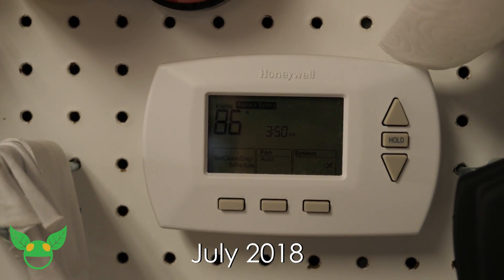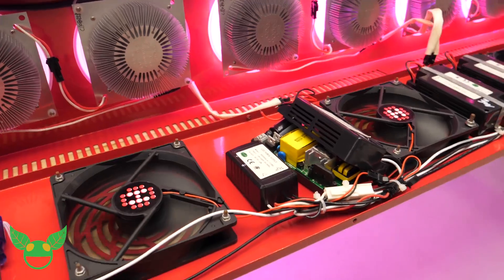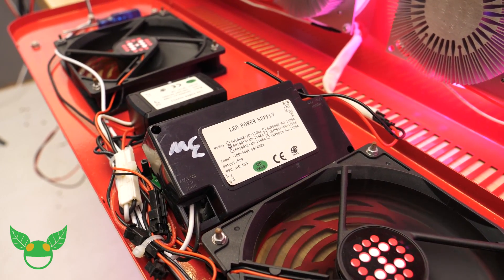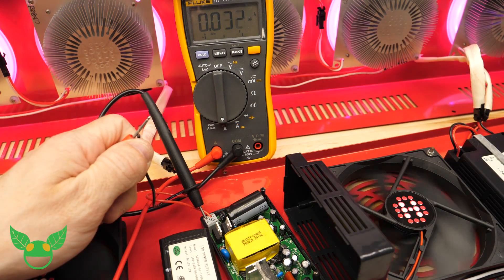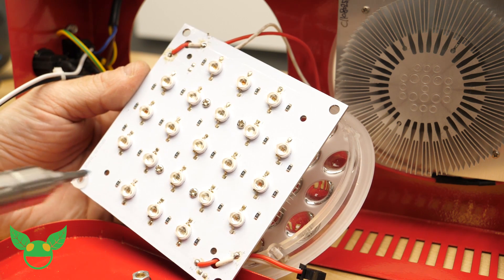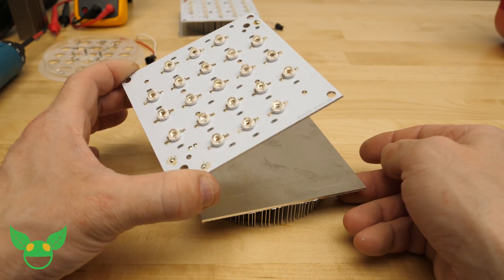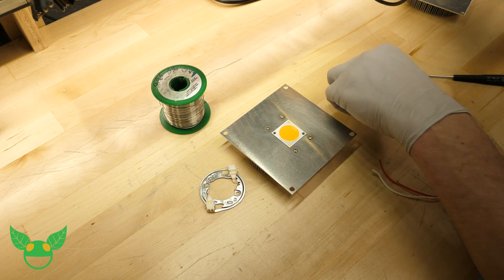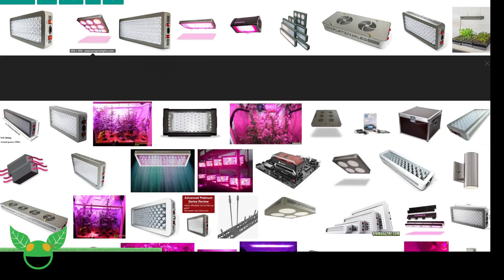Hack/Repair any import LED grow light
Great solder for NOOBs